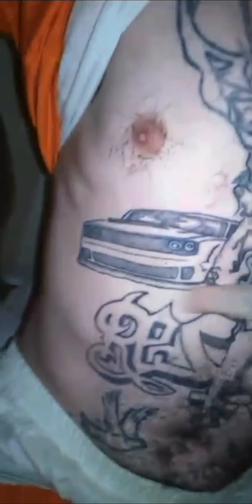Gave My Celly A Tattoo!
Going to post more videos of snippets of me in Prison! More videos on the way!